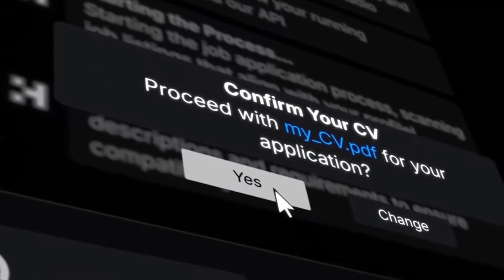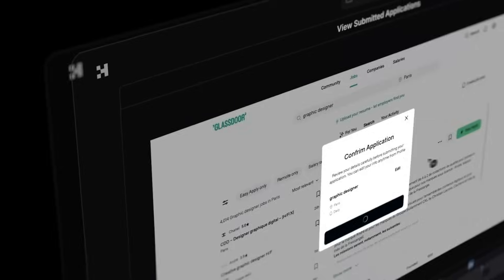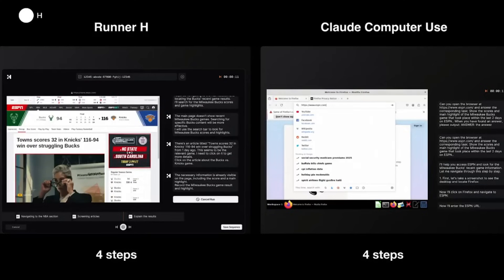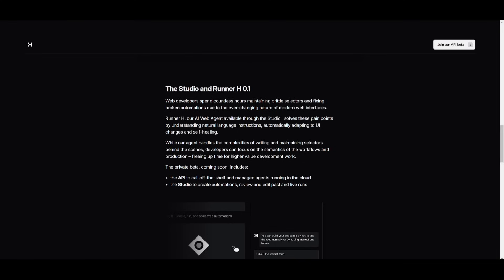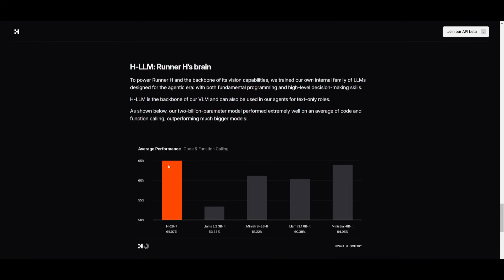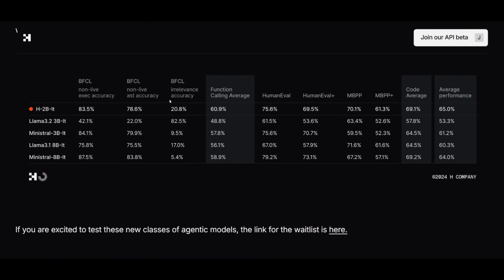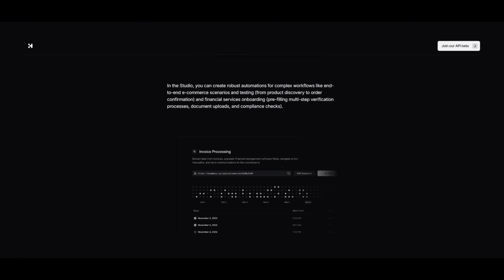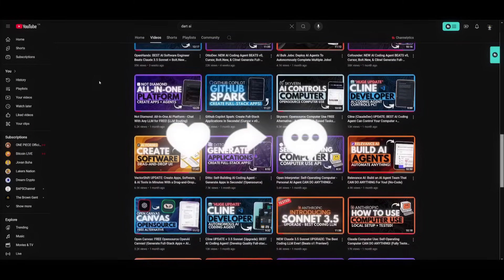NEW Self-Operating Computer CAN DO ANYTHING! (Runner H - The Most Powerful AI Agent)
📢 Don’t miss out! Get your name on the waitlist for early access to Runner H using the following

Welcome to an exciting new chapter in AI! Introducing H Company’s self-operating computer—an AI that can do anything you need, and it's setting new standards by outperforming Anthropic's Computer Use in real-world tasks! 💻

In this video, we dive into the groundbreaking features of Runner H, H Company’s latest AI web agent. From navigating interfaces with pixel-perfect precision to automating complex workflows effortlessly, this AI redefines what’s possible in automation. 🧠

Key Features:
AI-Powered Automation: Automates web-based tasks with human-like precision using natural language. 🖱️
Seamless Integration: Handles UI changes and self-heals, adapting automatically to ensure smooth operations. 🔧
Unmatched Performance: Outperforms competitors, including Anthropic’s Computer Use, in benchmarks like WebVoyager. 📊